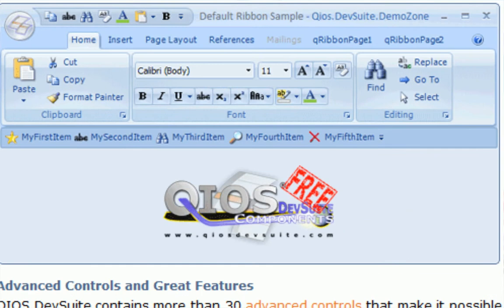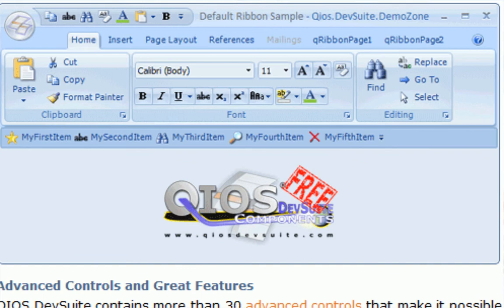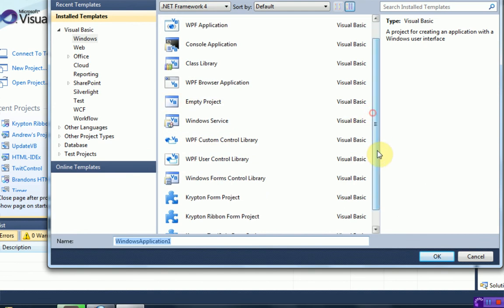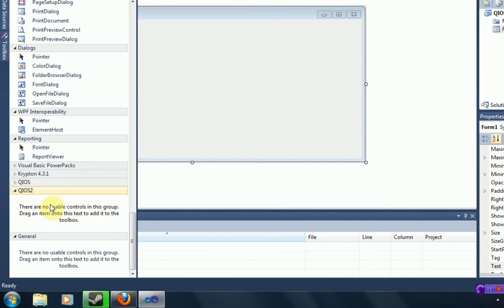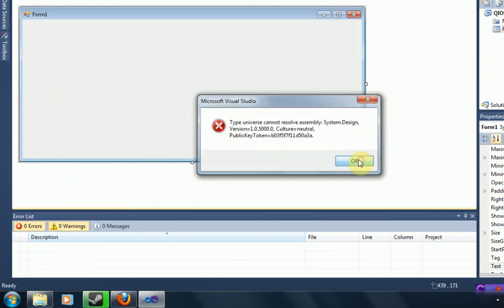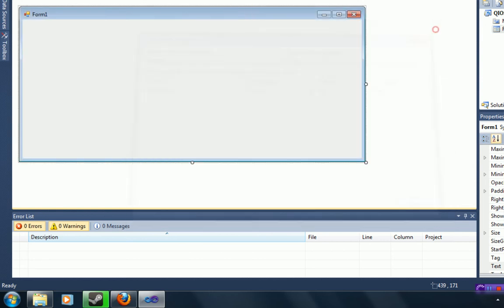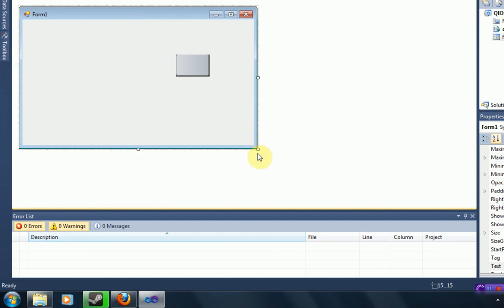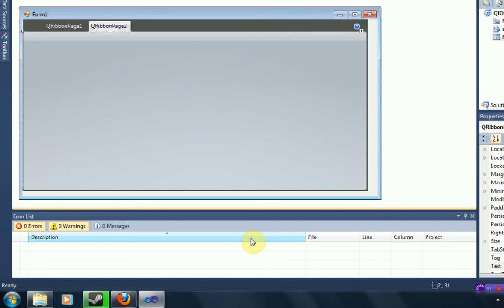How to spice up your form in Visual Basic 2008/2010 with QIOS!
In this tutorial I will teach you how to make your form look great with the famous windows Ribbon style!